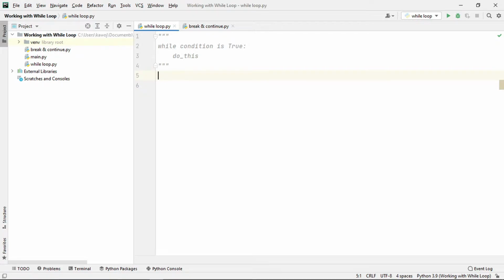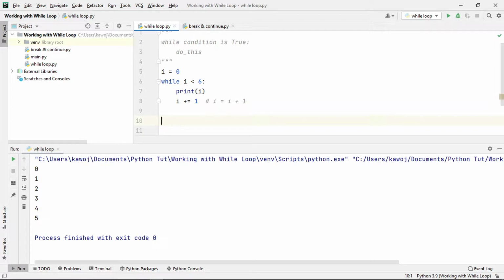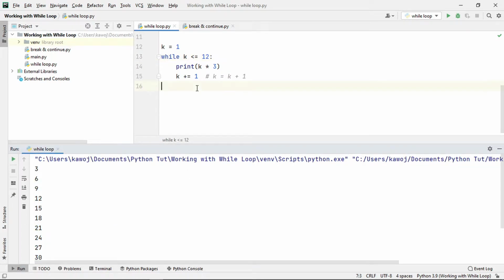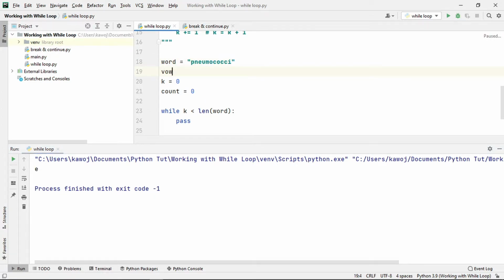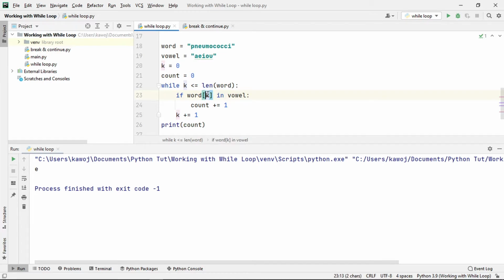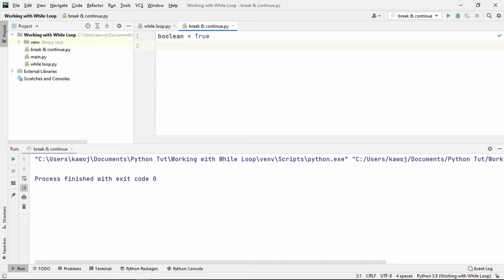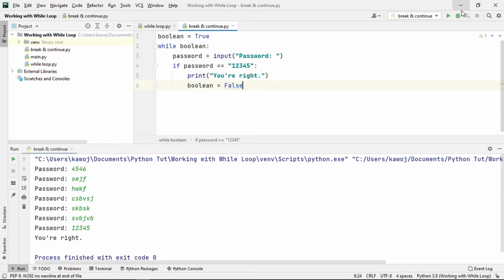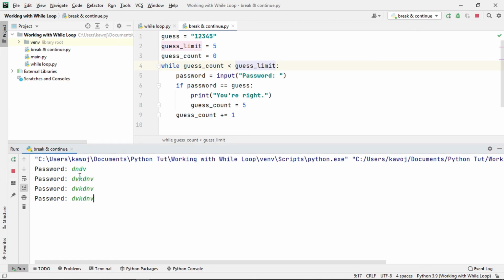Python Tutorial 9 - While Loop in Python | Always Appear